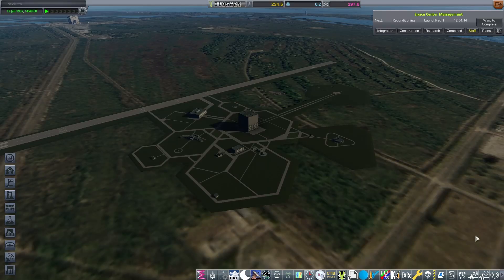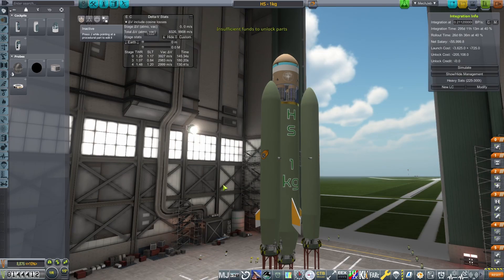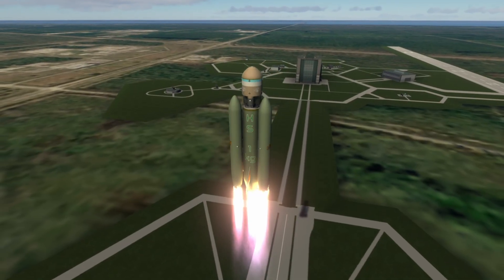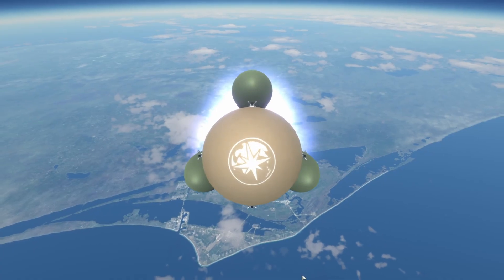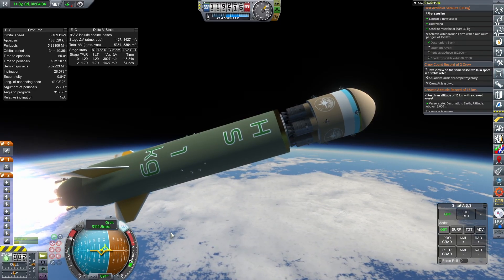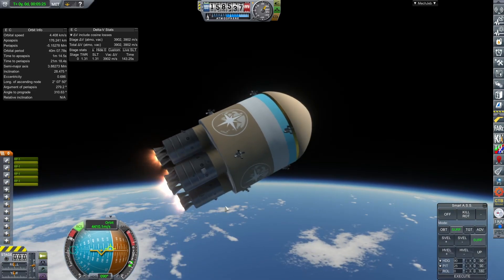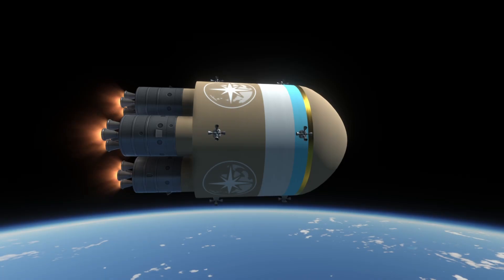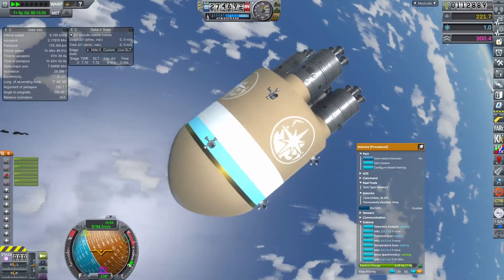RP1 1KG Heavy Satellite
Another short episode dealing with a single (yet historic) launch. In the next one we will be fully diving into the heavy satellite program. Thanks for being patient with the shorter episodes.

"I Need Somebody" by Duce Williams
"Shin Mun" Mintz

MODLISTS!